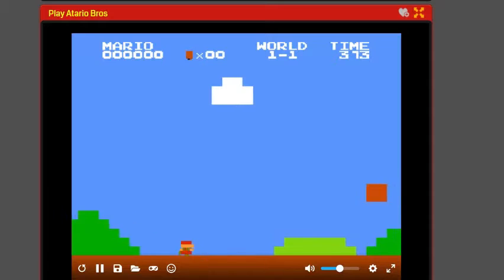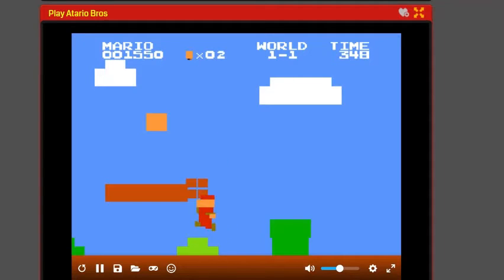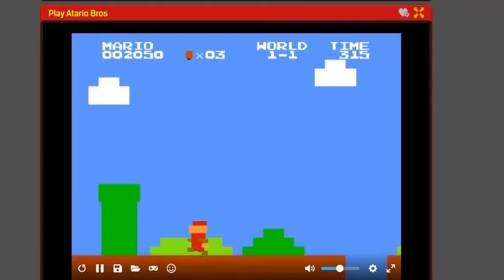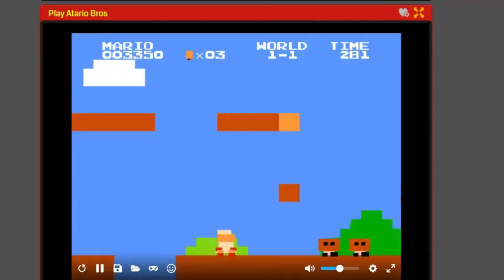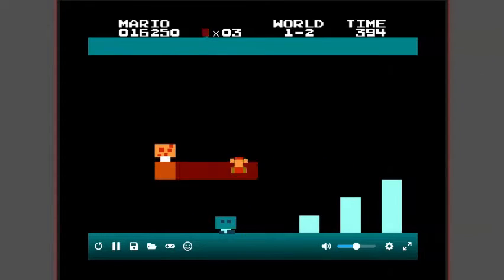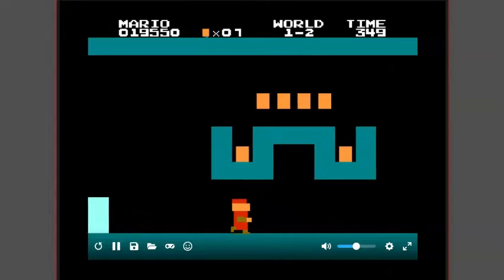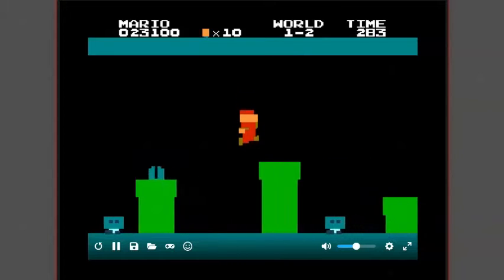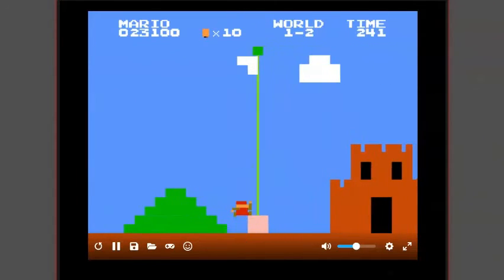calvin plays "atari-o bros"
in this video i play a fan made game that puts mario bros in a atari 2600 style.

If you wanna play my mario maker 2 levels, here’s my mario maker 2 ID: X9S - RY6 - G1G